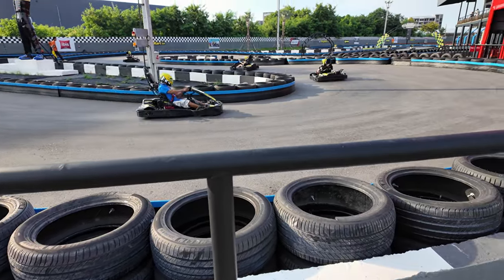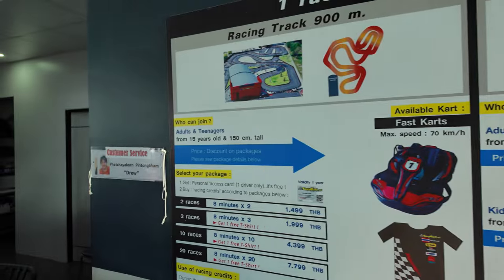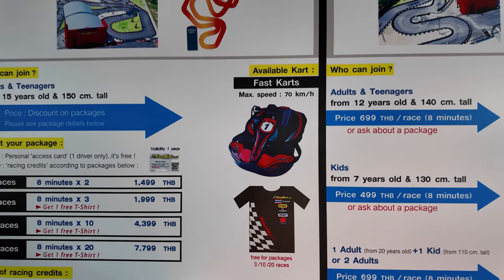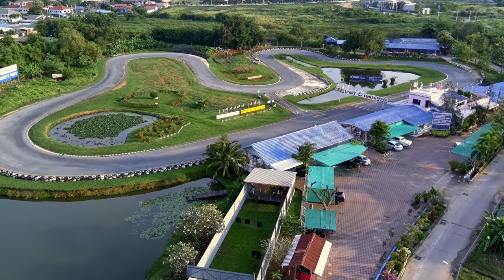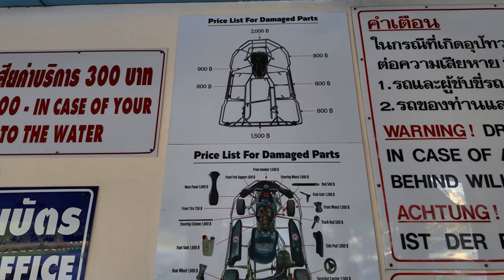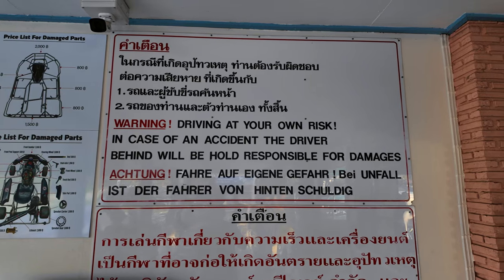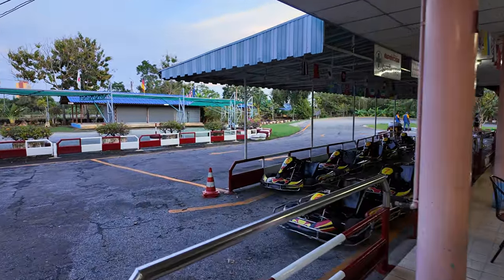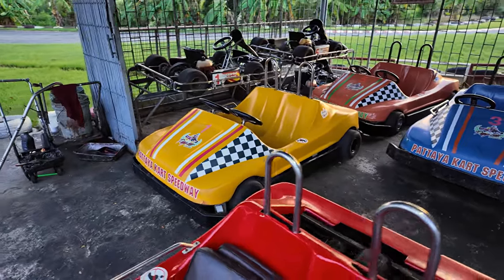The Best Budget Karting in Thailand